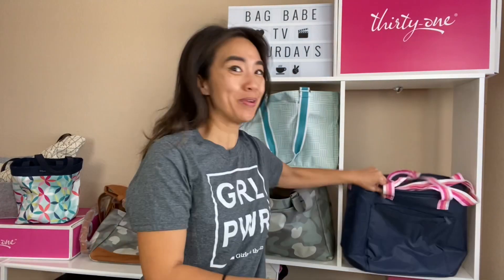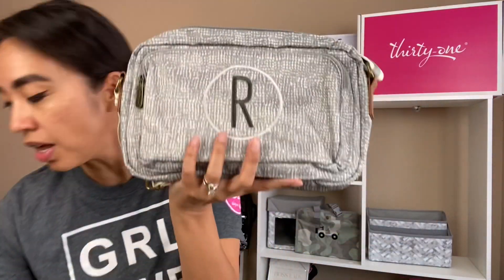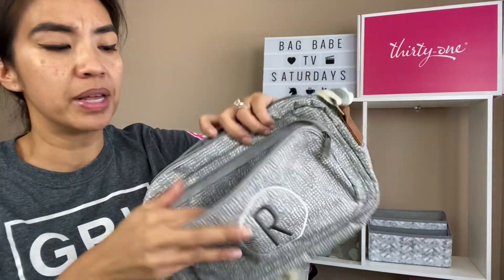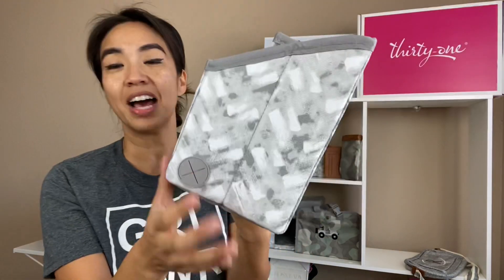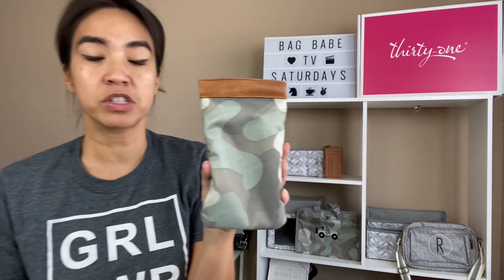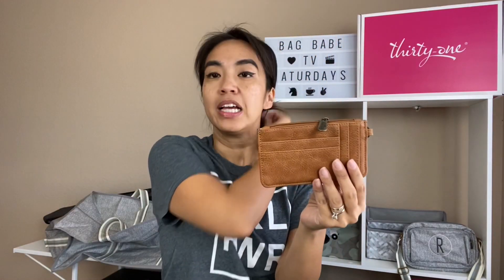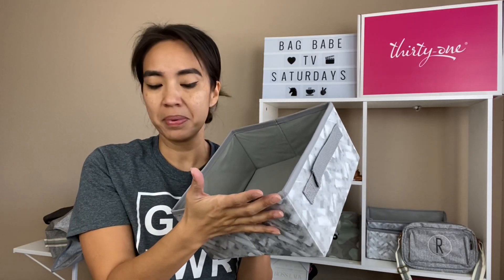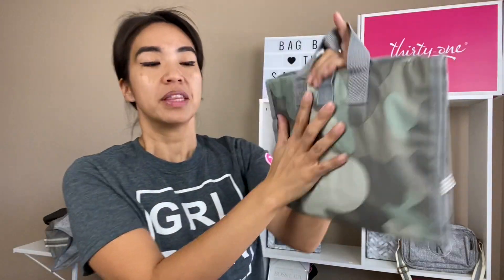Thirty One Fall 2021 Haul | 10 New Products & Prints | Tuck Extra Large Tote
Checkout Thirty One Fall Winter 2021 Catalog! Here are a quick preview of 10 NEW prints & products.

Enjoy!

=== PRODUCTS SHOWN===
1:15 All Zipped Up Crossbody Purse
3:28 Office Desk Organizer
5:32 Dialed In Phone Purse
6:37 Where to Wallet
7:44 Your Way Storage Bin
8:43 Fold & Hang Travel Organizer
11:16 Your Way Mini Storage Cube
11:59 Your Way Mini Cube Lid
13:07 Extra Large Storage Tote
15:08 Tuck It Away Bin

5055 Business Center Dr Suite 108